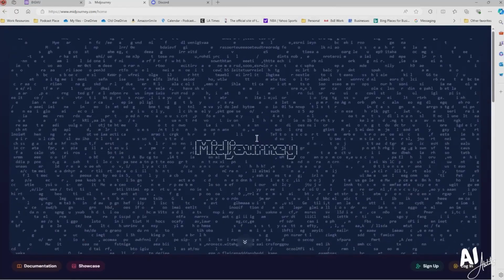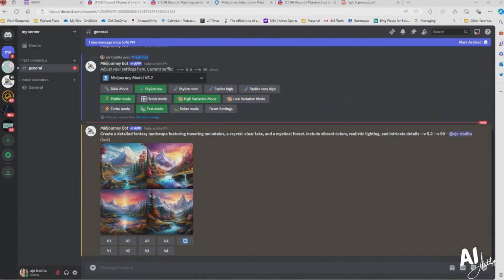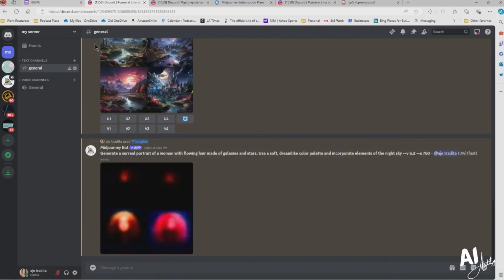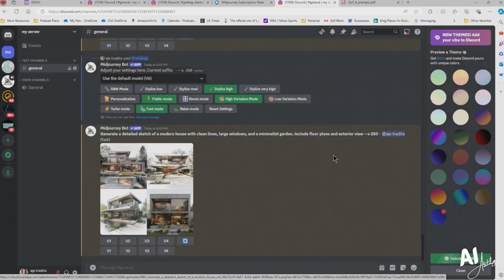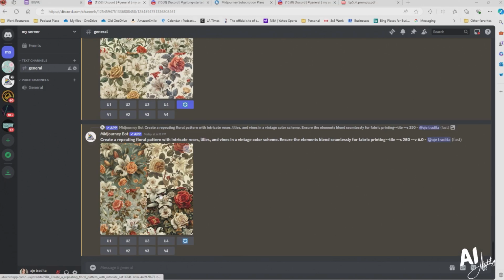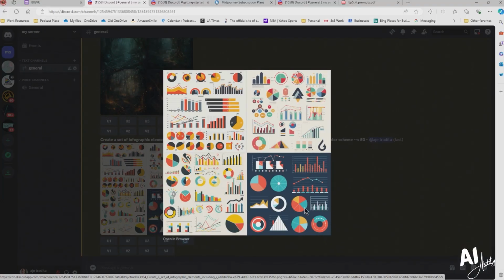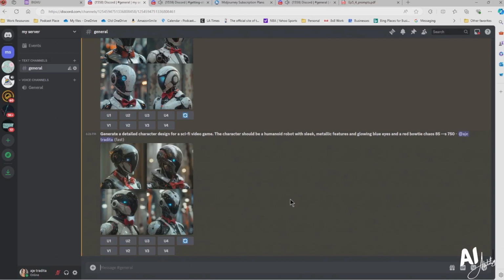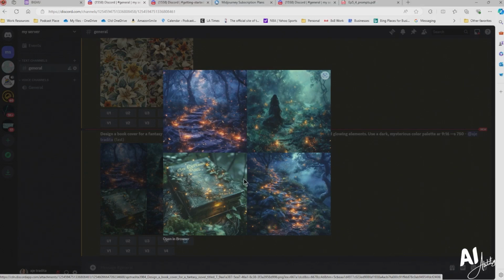AI Ability S1 Ep 05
In Foothills Alberta, Erika Walter demonstrates how to set up Discord and utilize Midjourney for AI image generation, empowering professionals to create stunning visuals for personal use and digital content with ease.

Discover globally captivating films, TV series and video podcasts produced through TELUS STORYHIVE, showcasing independent stories and award-winning content that reflect the unique communities in Western Canada.

TELUS STORYHIVE celebrates and supports compelling, original stories told by new and emerging content creators from British Columbia and Alberta through production funding, training, mentorship and distribution to new audiences.

Thank you to our TELUS Optik TV customers for helping us support and fund locally reflective content.